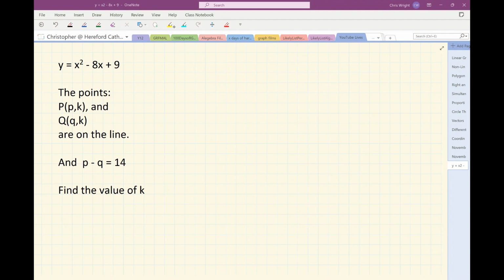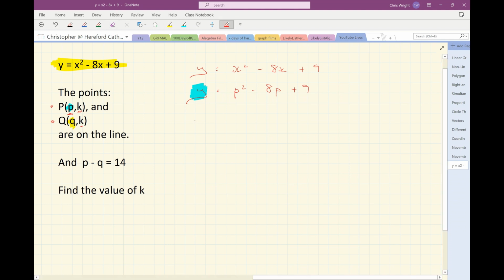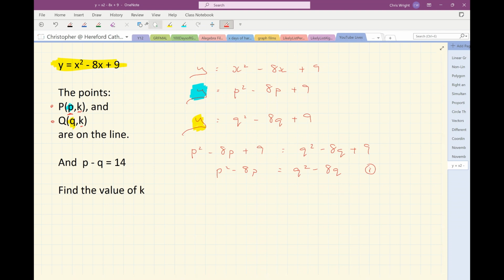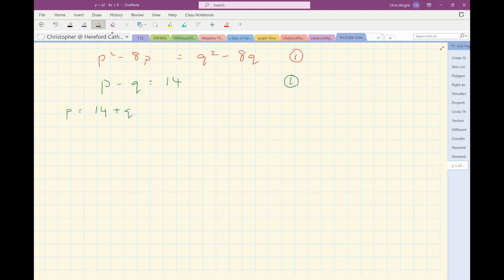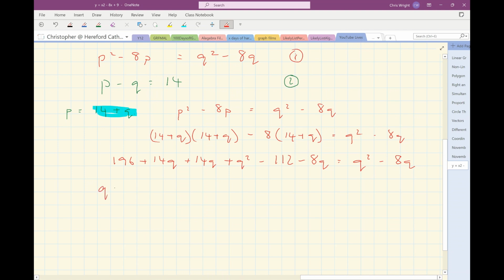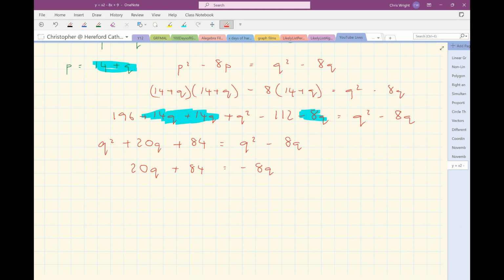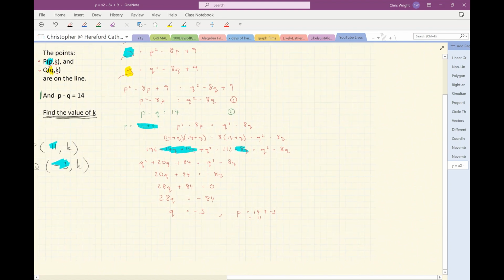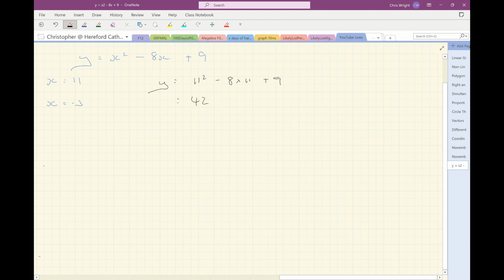Tricky Graph / Simultaneous Equation Question. Grade 9.